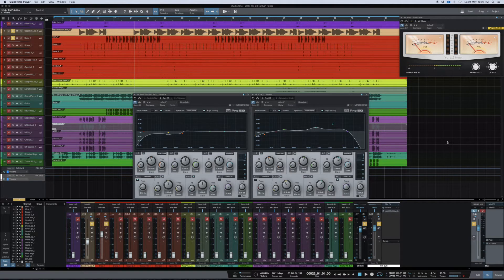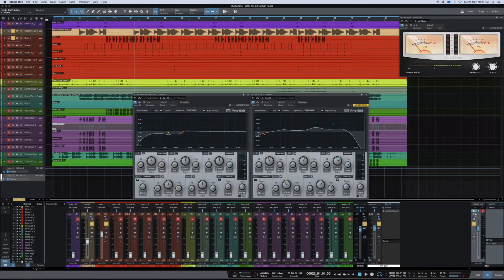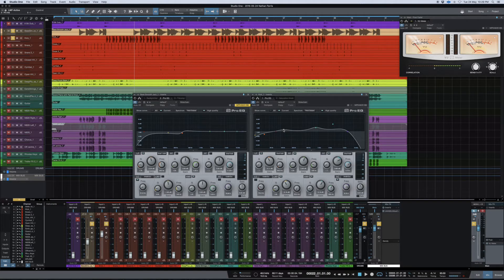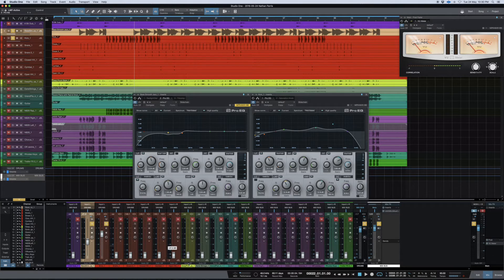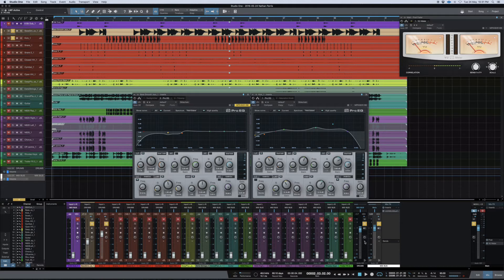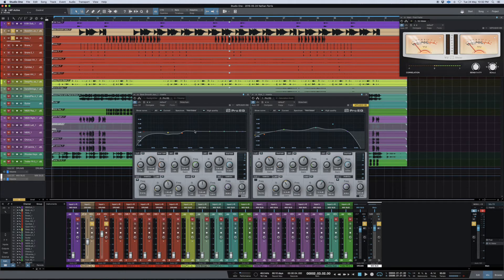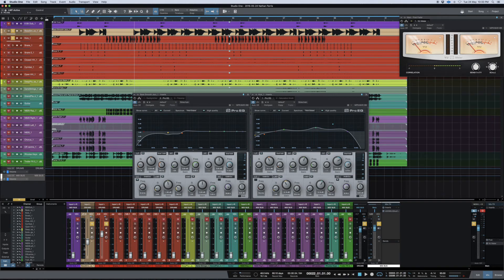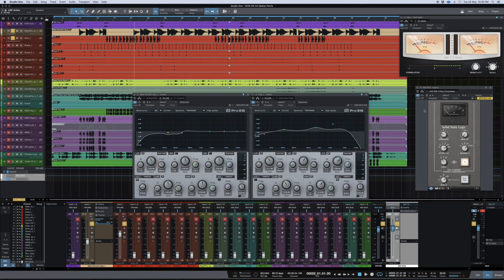Studio One 3 - How to Mix Low End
Studio One 3: Tutorials